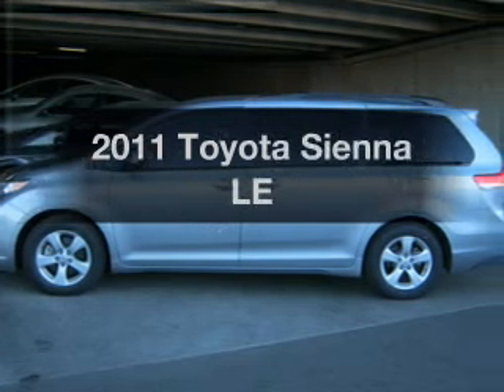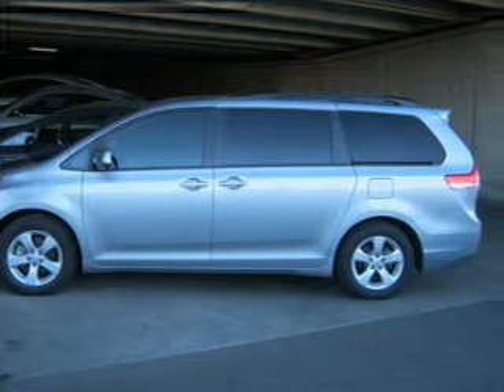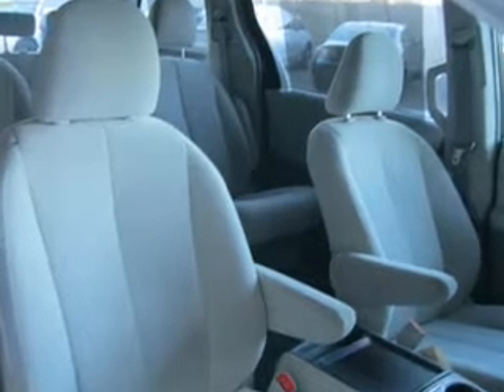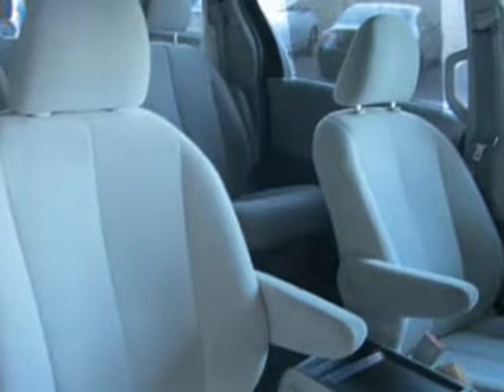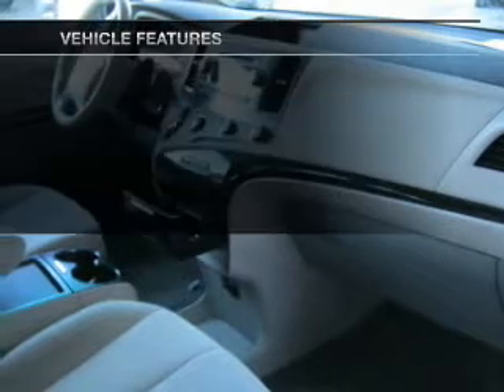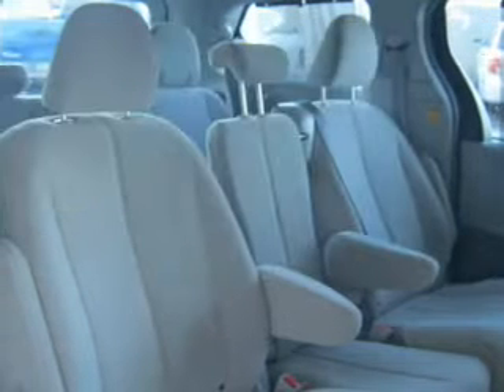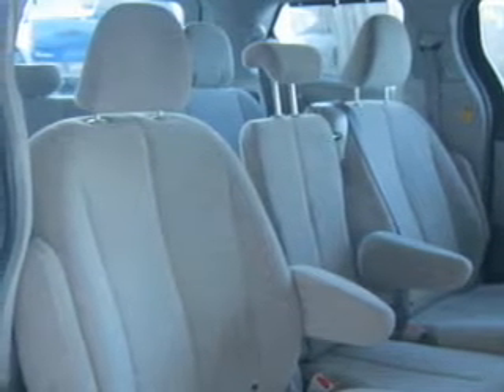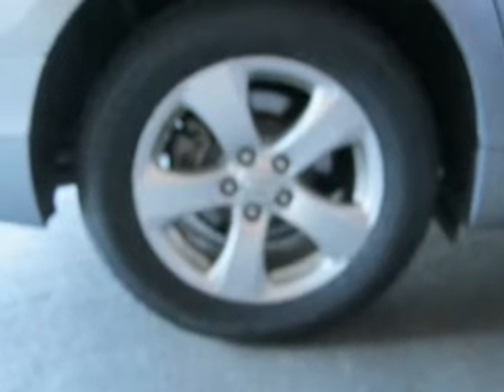2011 Toyota Sienna - MESA AZ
Year: 2011
Make: Toyota
Model: Sienna
Trim: LE
Engine: 3.5 liter V-6
Transmission: Automatic
Color: Silver
Mileage: 56000
Address:
6136 E AUTO LOOP AVE